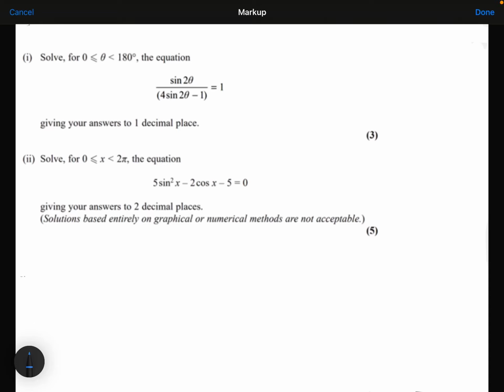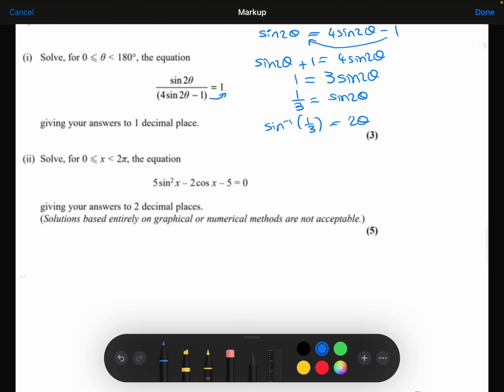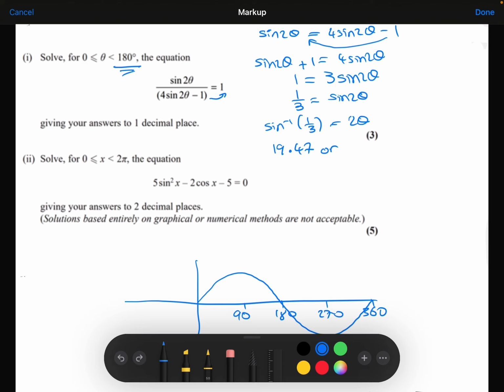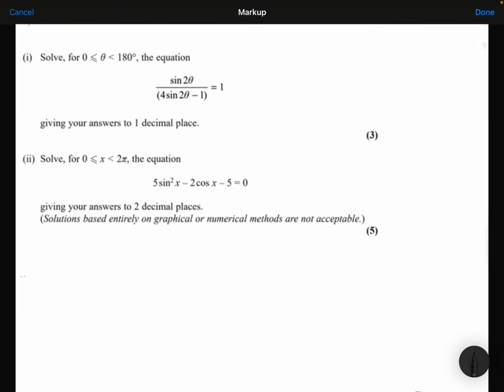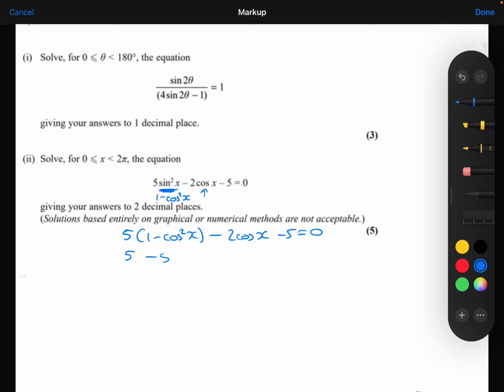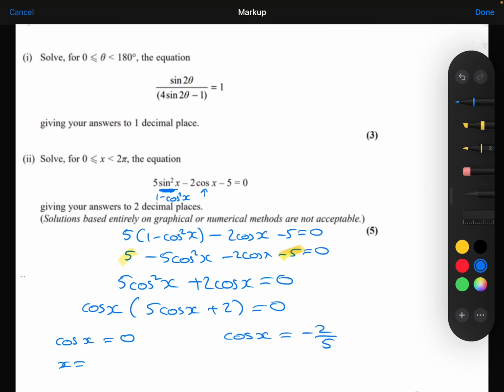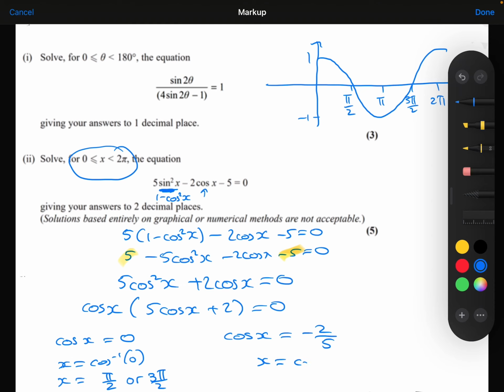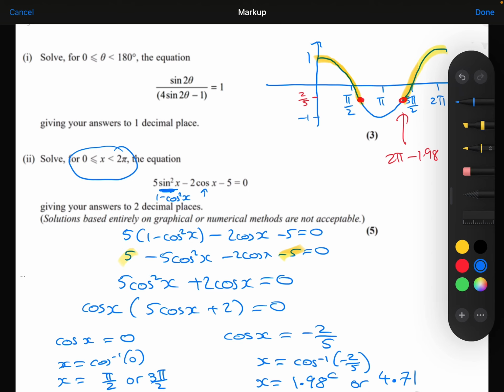Green Paper - Radians - Q2